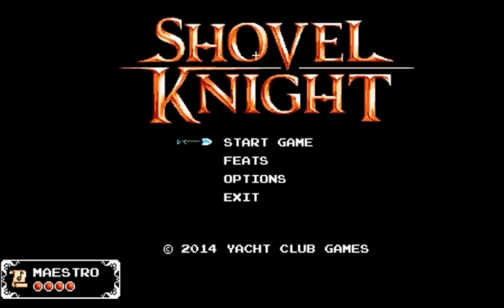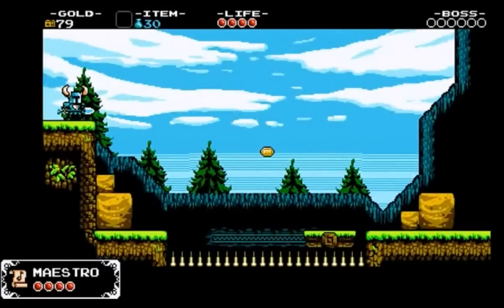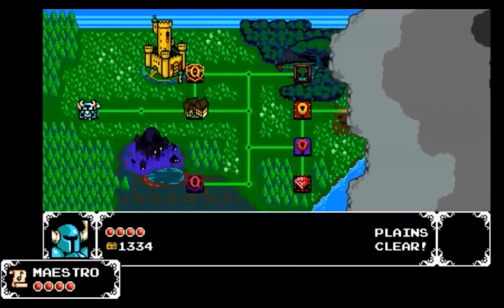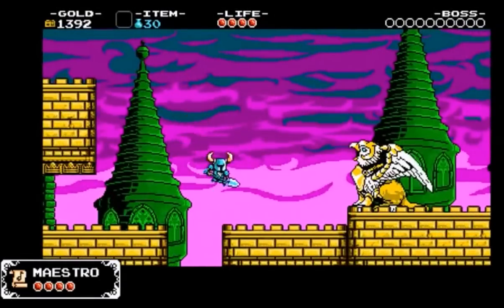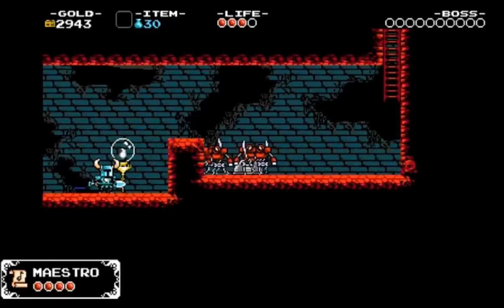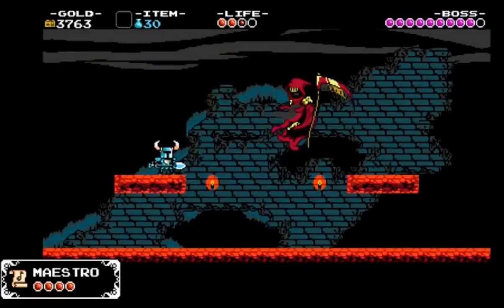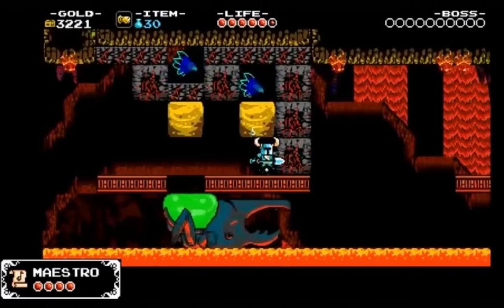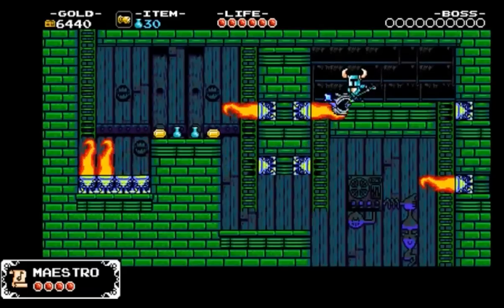Shovel Knight Any% Speedrun Beginners Tutorial